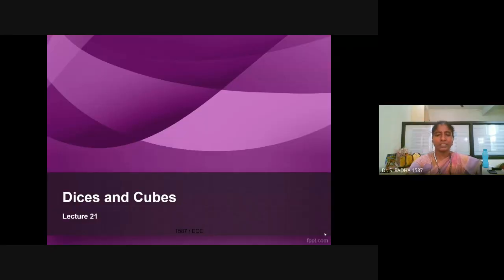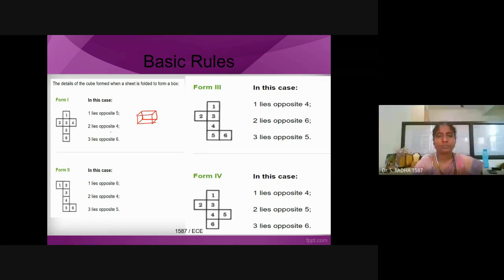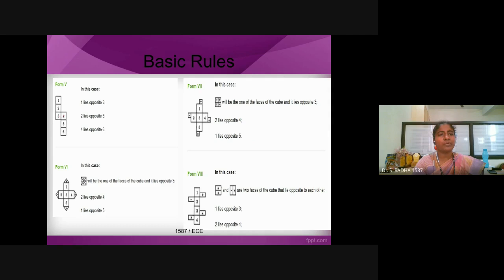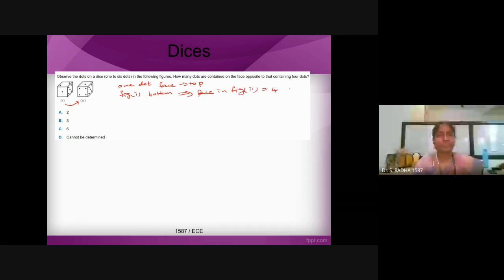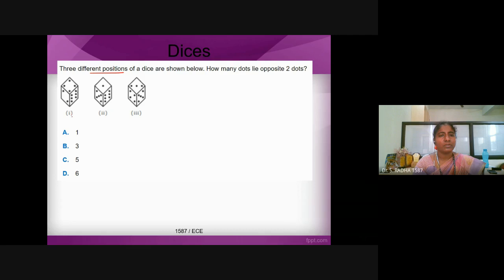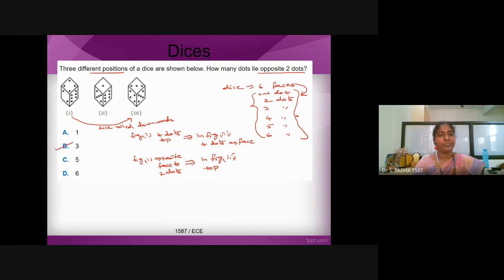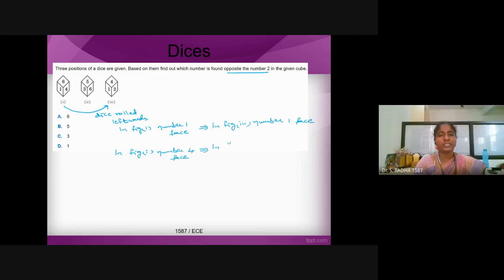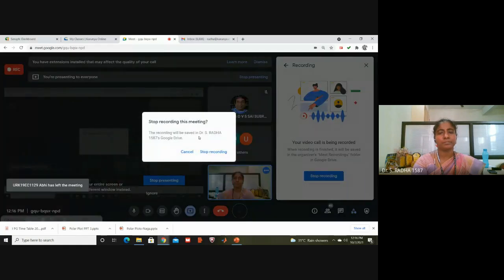Dices L1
General aptitude- Dices- L1